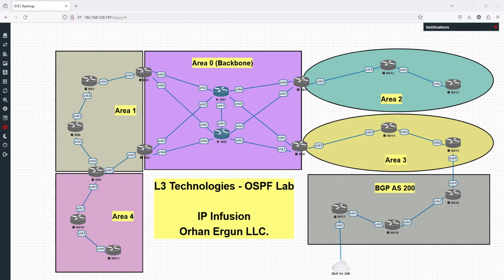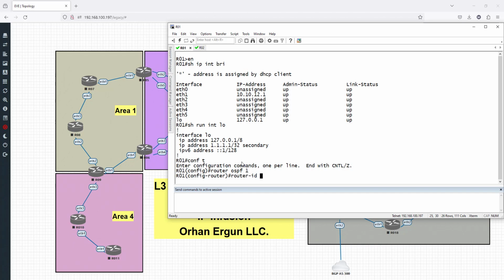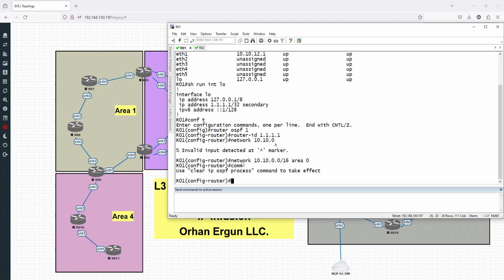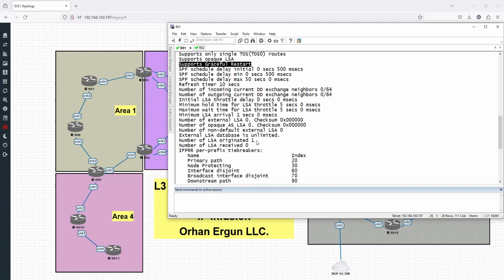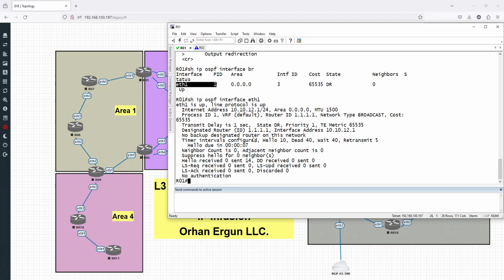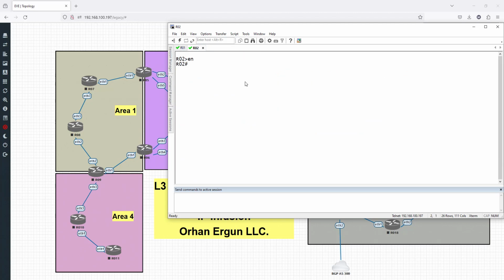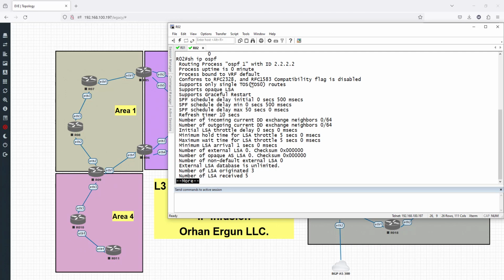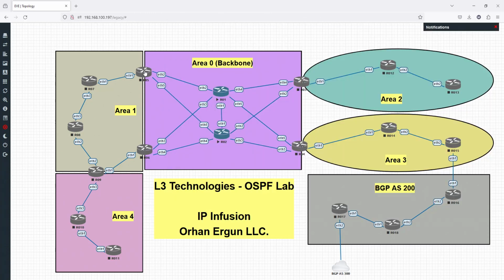011 Basic ospf Configuration